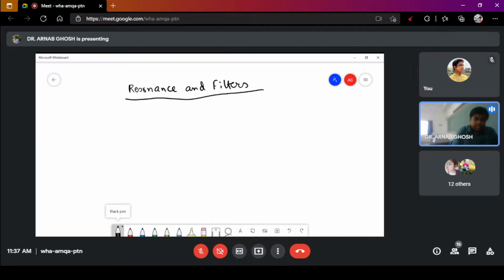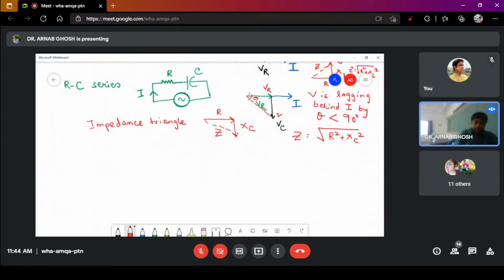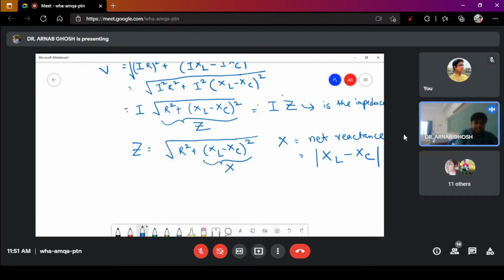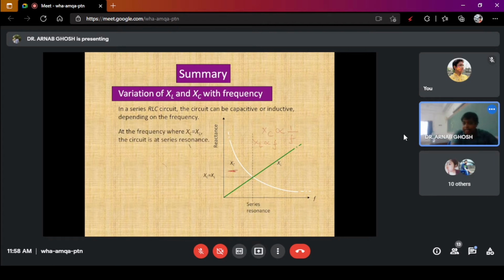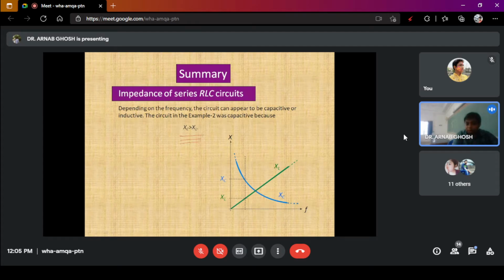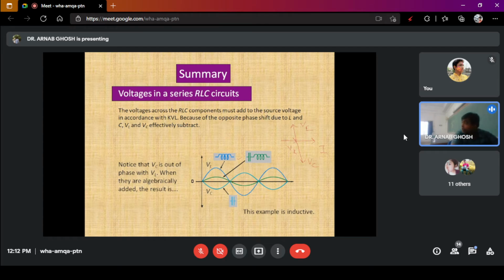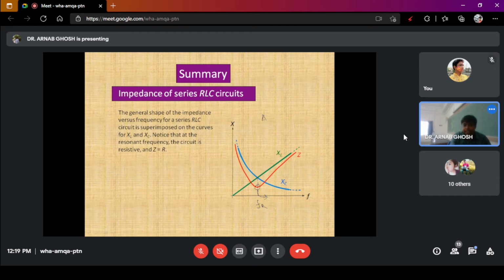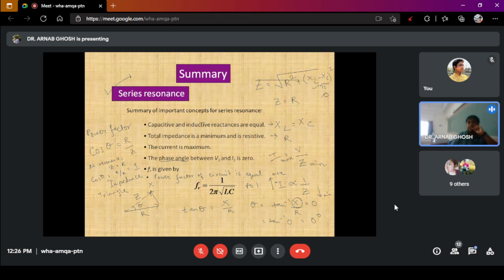Electrical Circuit Analysis(EE Student)_Imp points on series resonance _Theo._ Part:12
Important points on series resonance

Iem-Uem. Specially Uemk...